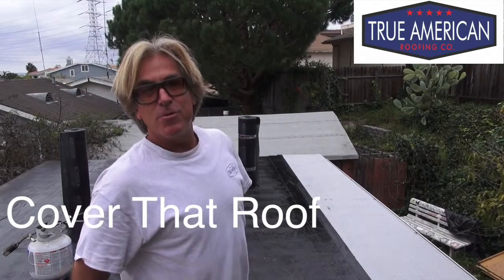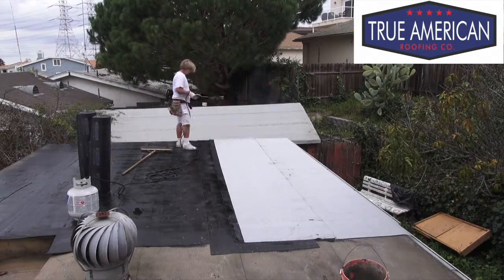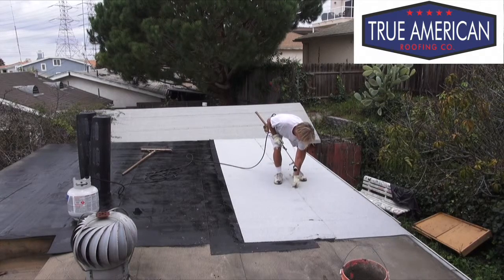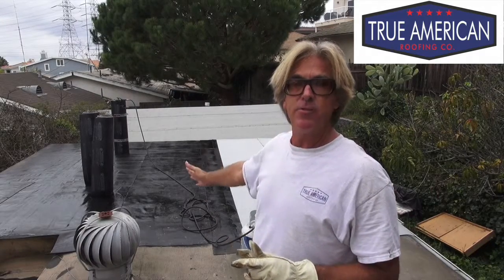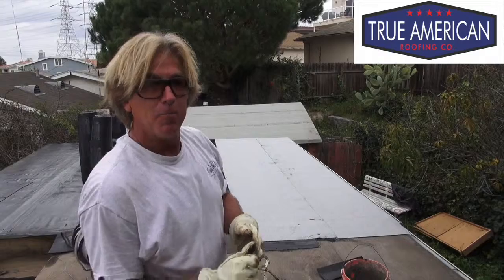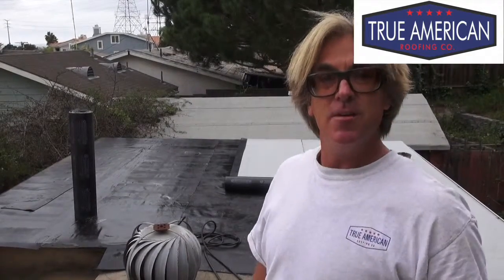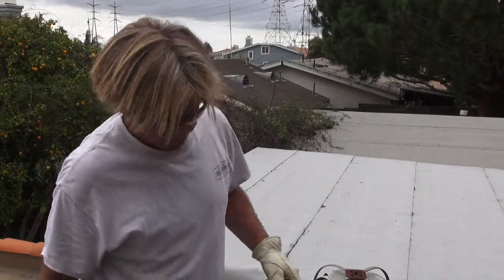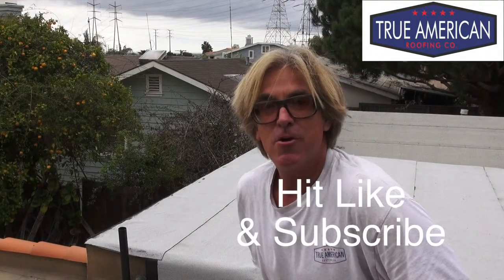El Nino Torch Down Roof Repair Redondo Beach Roofing Contractors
This How to roofing video is about how to install rubber modified roofing material on a house for a flat roof repair.  If you are looking for a roofer in Redondo Beach. Ask them about using rubber modified roofing material instead of Hot Tar.  Most Roofing Contractors in Redondo Beach will have their own way of doing this particular type of roof repair.  If you want to DIY I think this job may be too dangerous for the average home owner to do themselves.  Hire a professional Roofing Contractor from Redondo Beach or Hermosa Beach or from a surrounding area.  Make sure that they have insurance before starting the job. This roofing repair will fix the leaky flat roof on this old house.  The 2 layers of Bitutem or rubber modified roofing material is a excellant way to patch/ repair your flat roof.  Good luck i hope you enjoyed this roofing video.  Look for us on our next up coming episodes of Cover That Roof. you can find us or True American Roofing youtube -the Official page Thank you for taking the time to watch our videos. hope you enjoyed the show.